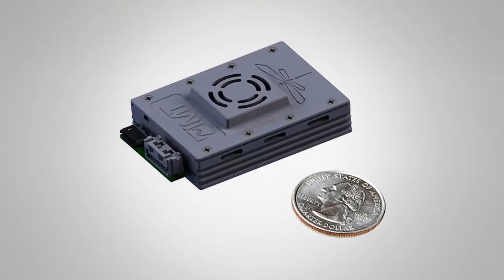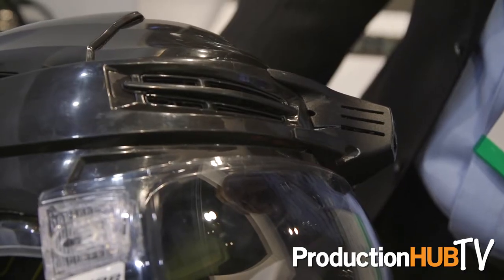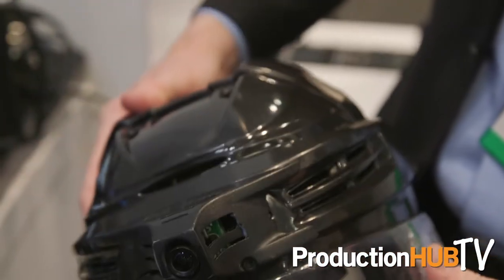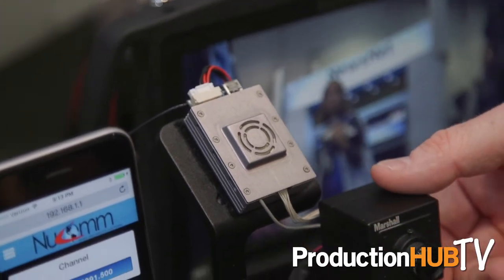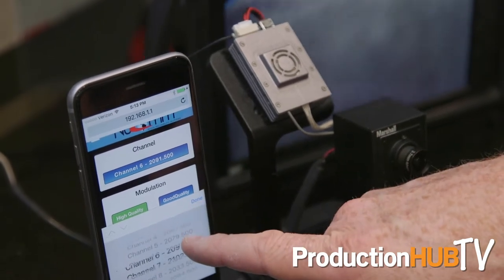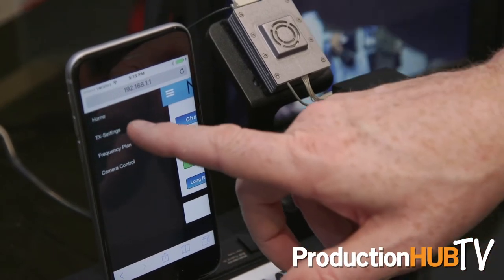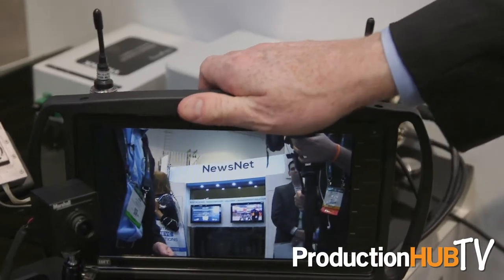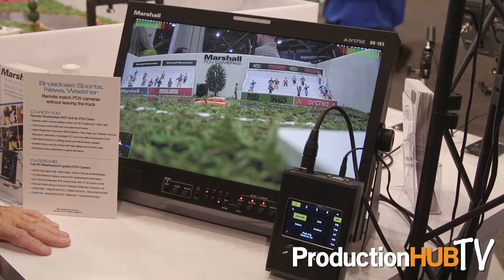IMT Showcases The DragonFly Wireless Video Transmitter at NAB 2017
An interview from the 2017 National Association of Broadcasters Convention in Las Vegas with John Payne of IMT / Vislink. IMT  is a leader in advanced digital microwave systems and a provider of engineering, integration, installation and commissioning services serving the broadcast, sports, entertainment and law enforcement markets. In this interview John talks with us about the IMT DragonFly Miniature Wireless Video Transmission System.

The IMT DragonFly Transmitter is a superior miniature wireless video transmission system designed to capture real-time, high-quality video from UAV/UGV/Body Cams/Concealments for display on fixed or mobile receive applications. The transmitter features HD/SD-SDI or optional HDMI inputs with COFDM transmission in a small, lightweight chassis. The DragonFly delivers up to 50mW of power in a package weighing less than 1.2 ounces/34 grams, providing long range, reliable HD video transmission.

The DragonFly features HD/SD-SDI or optional HDMI inputs and delivers up to 50mW of power in a package measuring in at 1.85 in. x 1.38 in. x .51 in. (50 mm x 35 mm x 13 mm) that weighs less than 1.2 oz. (34 g), providing long range, reliable HD video transmission. IMT’s COFDM technology ensures the transmission of uninterrupted, live TV pictures over two miles Line-of-Sight (LOS), despite the effects of foliage, challenging terrain, buildings and other common non-line-of-sight limitations. The DragonFly also features internal ISM and GPS anti-jam filters and is available in licensed and unlicensed frequency bands.

Each DragonFly kit comes with various accessories needed to plug and play the system with ease, including mounting accessories, a microdrone ultra-small omni antenna, an HDMI or SDI extension cable and a DC integration power cable. Addition optional accessories include an ultra-small HD-SDI camera with various lens, and RS-485 and S-Bus cables.

The DragonFly is easily managed through a WiFi webpage. An Android™ or iOS device can detect the encrypted WiFi signal and automatically opens a browser window. Additionally, the DragonFly supports RS485 control channels and S-Bus controls through a 900MHz transceiver. The transceiver provides bi-direction controls of the transmitter, accessory camera, gimbal controls and more.